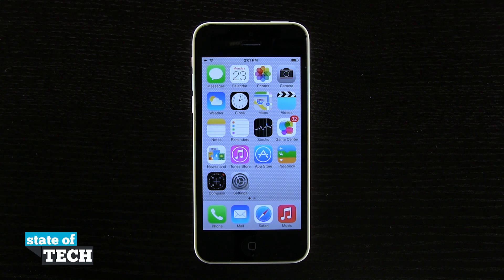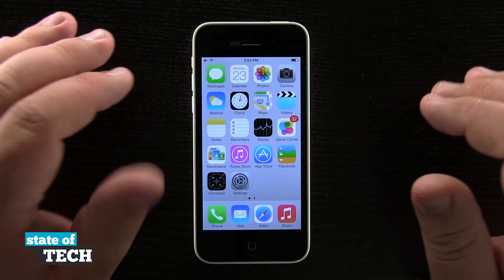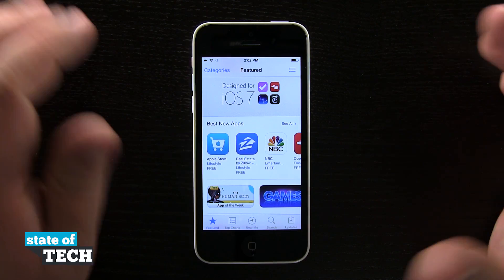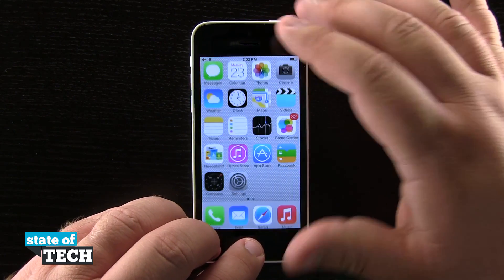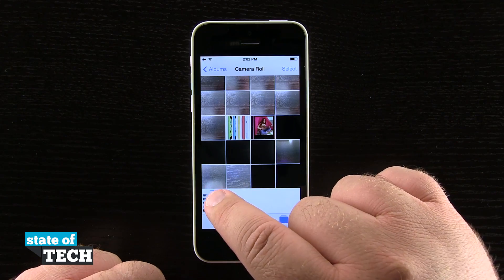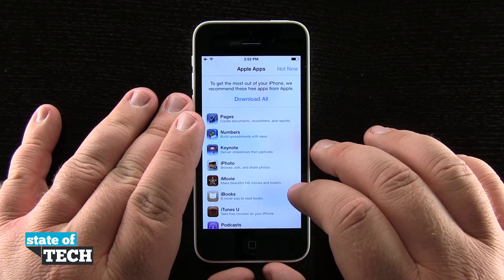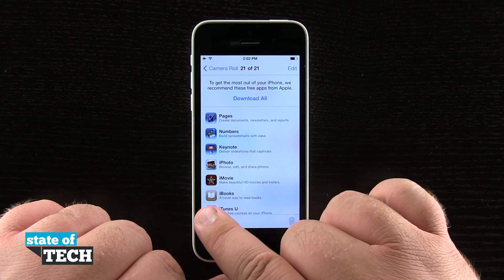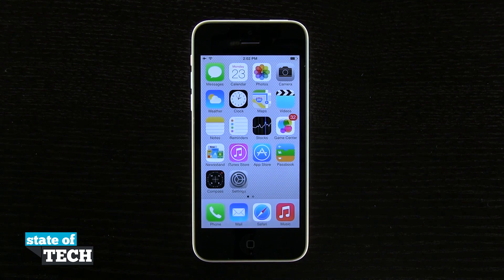iPhone 5C Quick Tips - How to Take a Screen Shot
WIth the iPhone 5C it is very easy to get a screen shot and then share it. In this video we show you how.